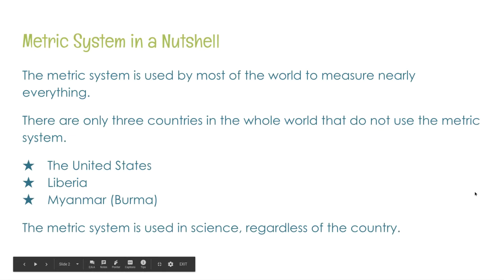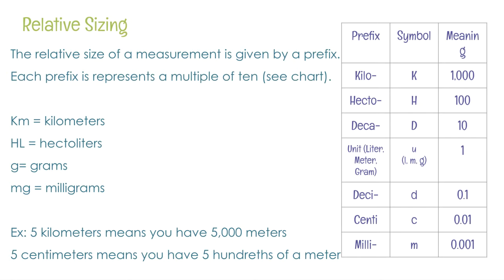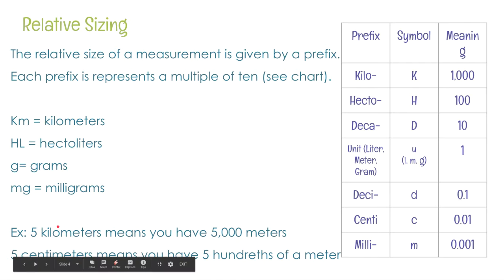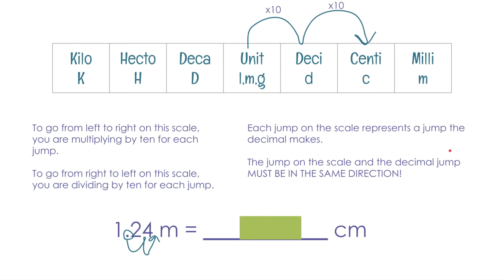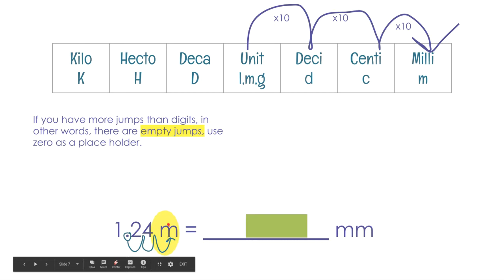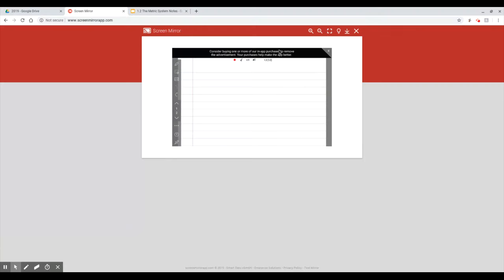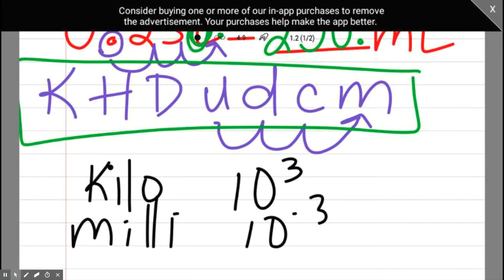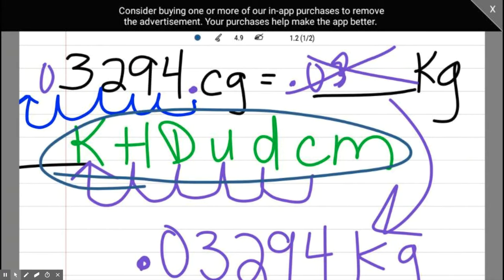1.2 The Metric System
In this video you will learn  the background of the metric system and how to convert metric units.

What is the metric system?
How to convert metric units?
Trick to convert metric units